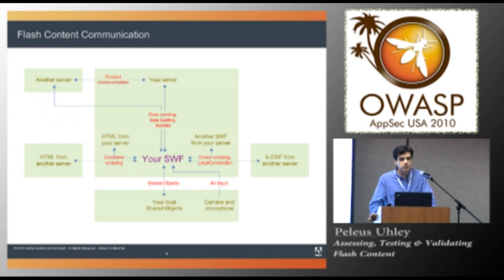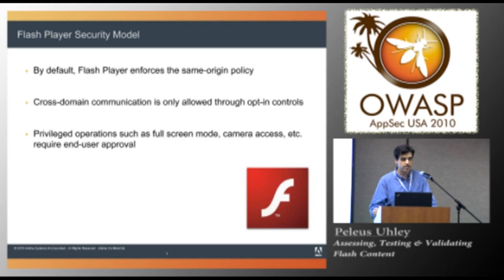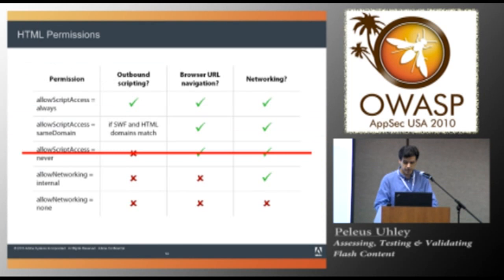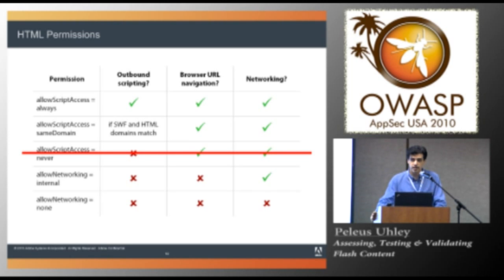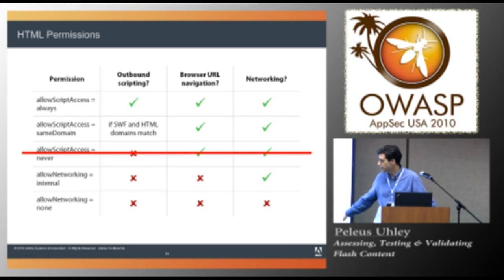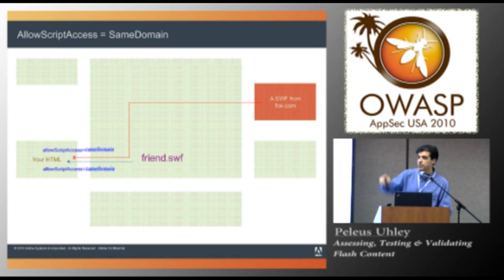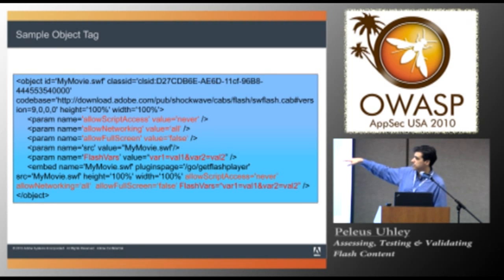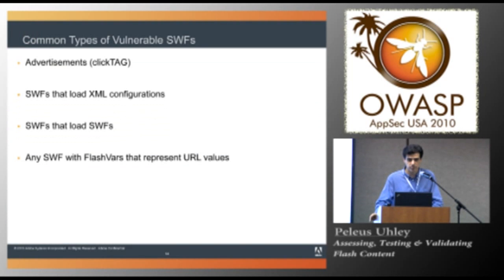OWASP AppSec USA 2010: Assessing Testing and Validating Flash Content 1/3